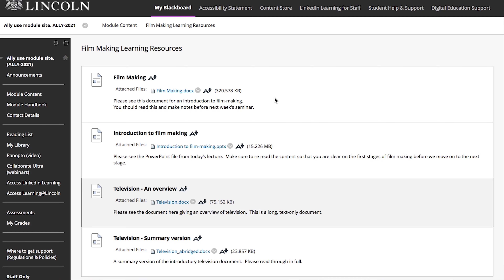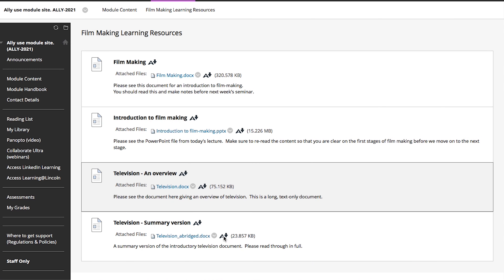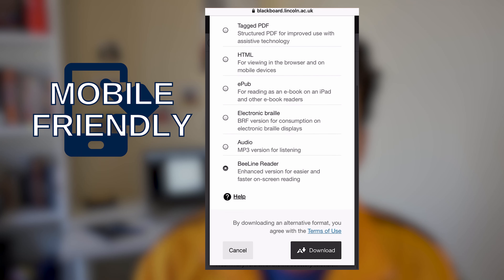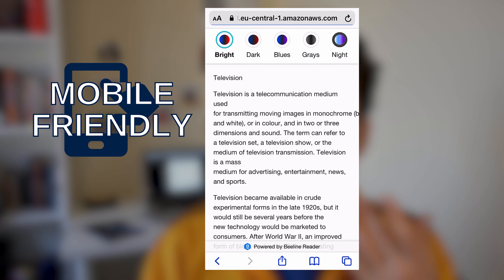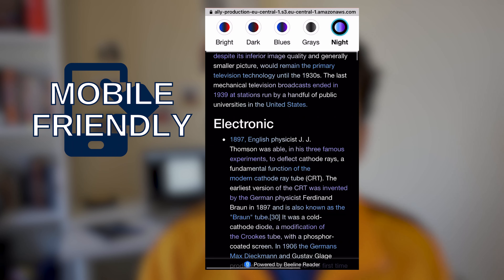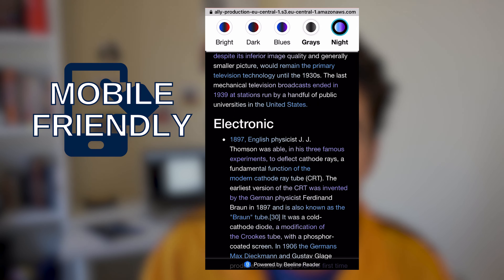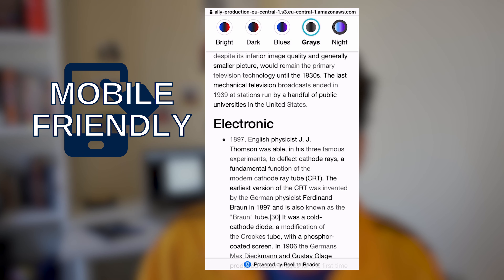PDF Hacks: Read Line After Line FASTER | Sebastian Thornton | University Of Lincoln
Make your online reading easier (and colourful!) with my Blackboard hack.

Who knows, it may just change the way you read PDFs for the rest of your study!